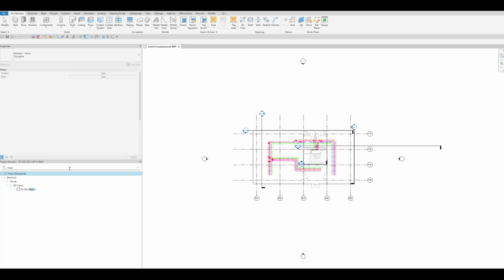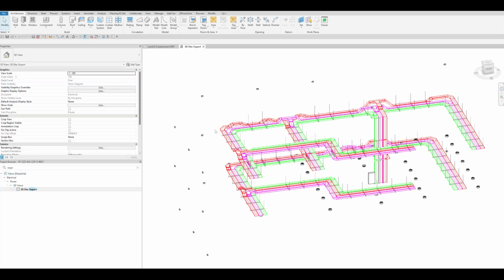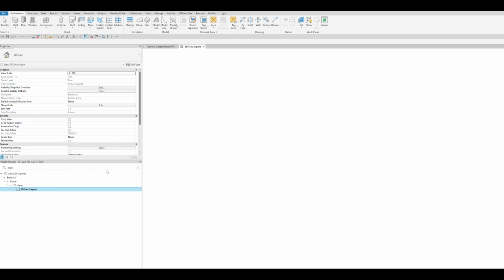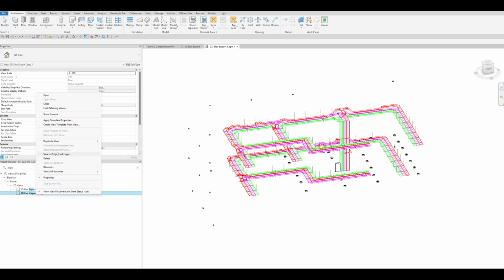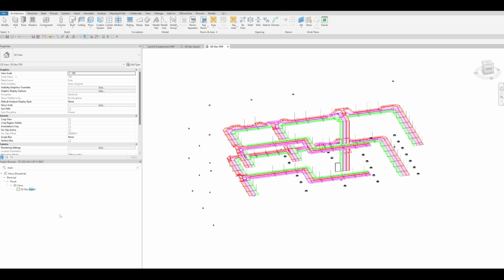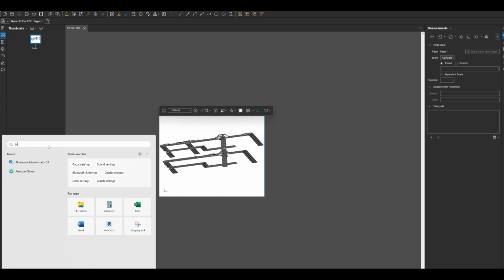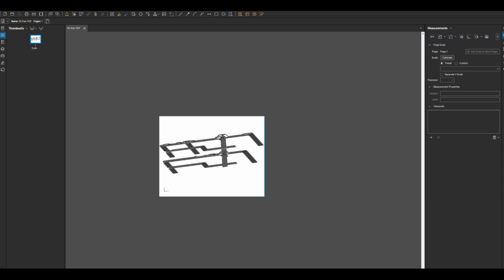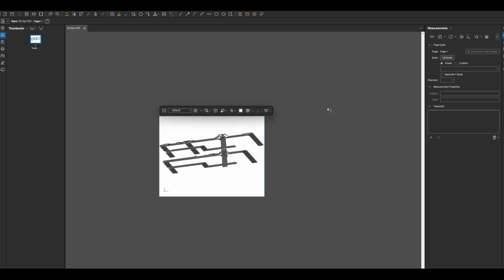How to Create 3d pdf Export From Revit and View using Bluebeam